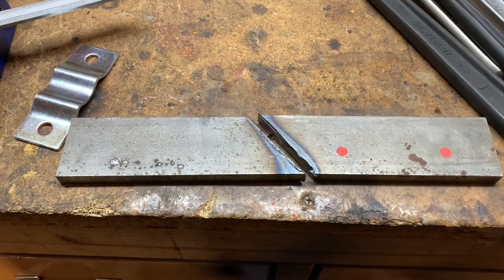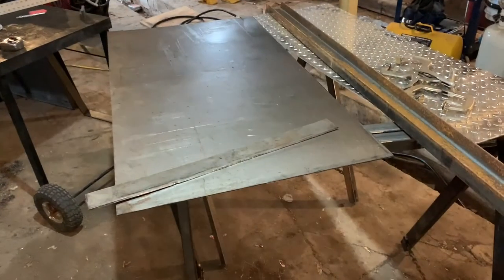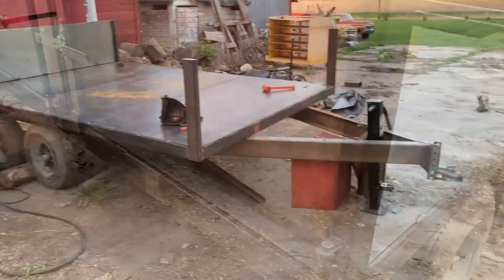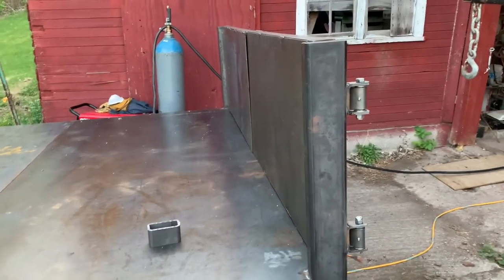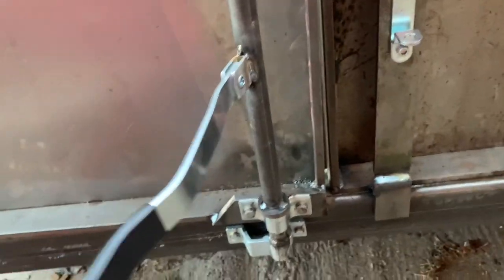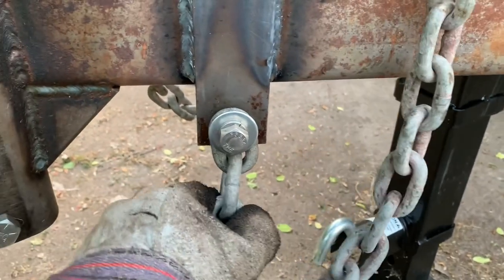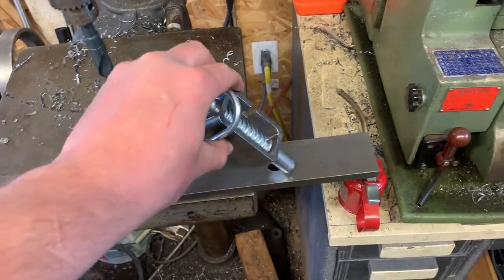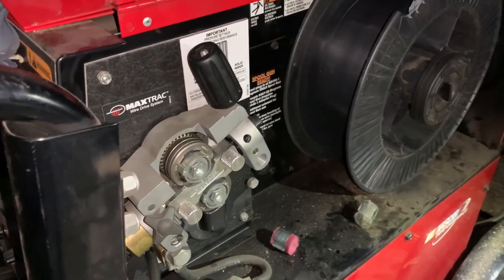Dump Trailer Build Pt6 | DIY Dump Trailer Project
This is the sixth video of the series where I build an 8x12 deck over dump.  This video shows the progress on the gates, decking, and sides.

Door Latch
Door Hinges
Spring Latch